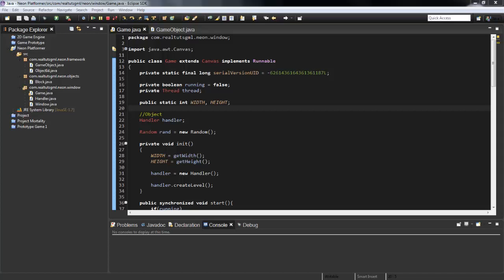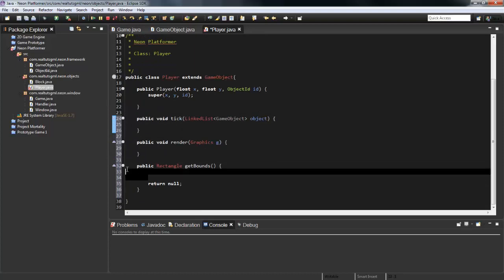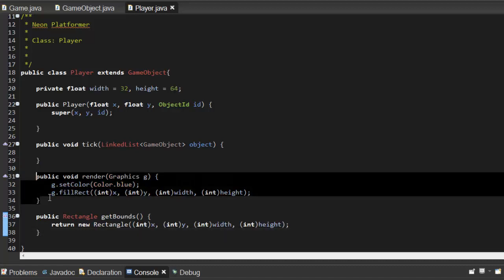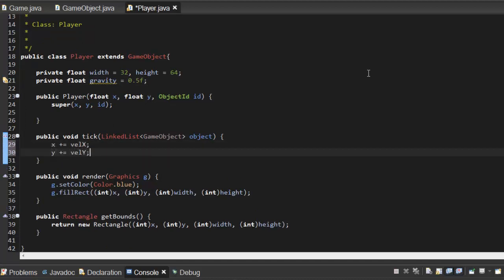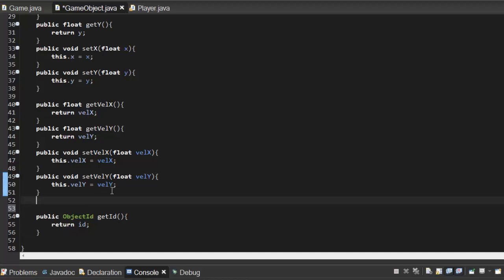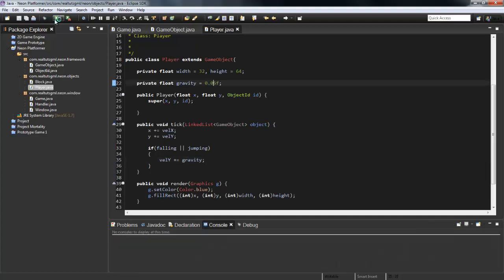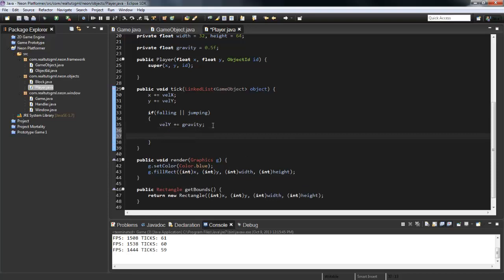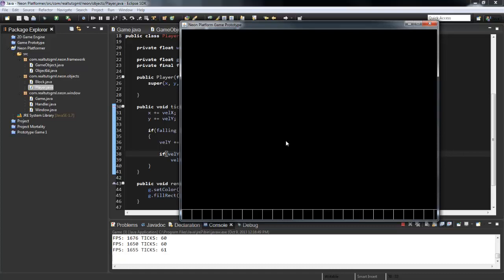Java Game Programming #6 - Player Gravity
In this video we learn how to add gravity into our java game. The most important part of any platformer game.